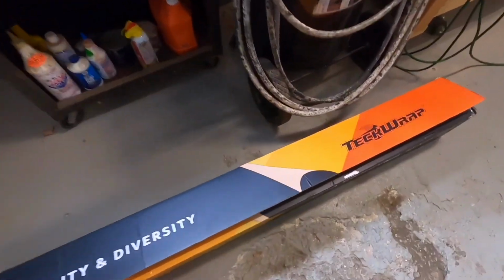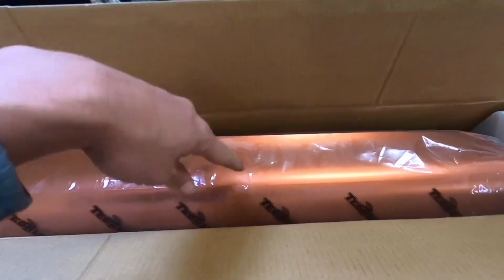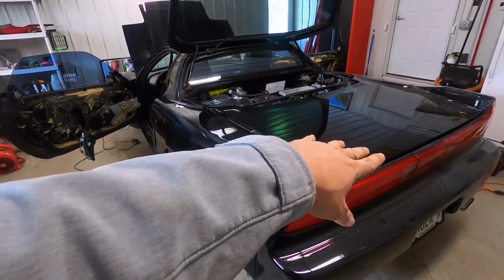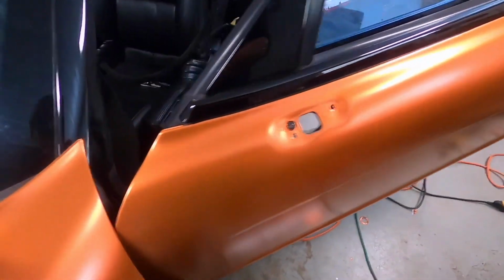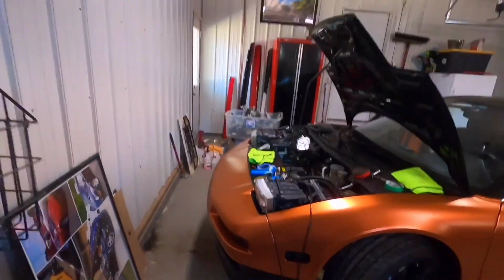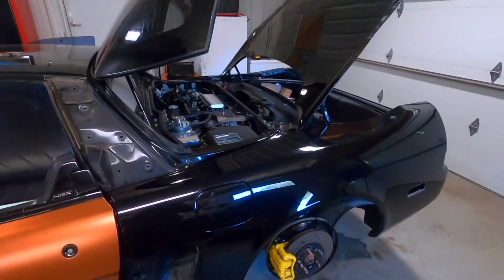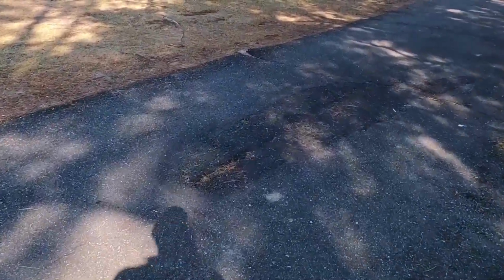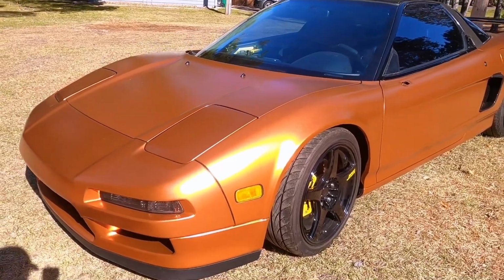NSX wrap timelapse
Got the opportunity to wrap one of my all time favorite vehicles and it turned out awesome!
No issues with the film other than it being a totally different color than what is advertised unless you have Teckwraps newest swatches. Teckwrap has some of the best color options out of all the major brands but the inconsistencies and not knowing if you are going to get a film that is going to be easy to use and last or not is enough to keep me from using the film unless someone specifically requests it. In the end, the color looks amazing on the car and it is holding up so far.

The photos were taken by Andrew Hanson

Beethoven - Fur Elise Nightmare (piano solo)
Moonlight Sonata Nightmare (Piano X Dubstep Remix) ft. Lone-R